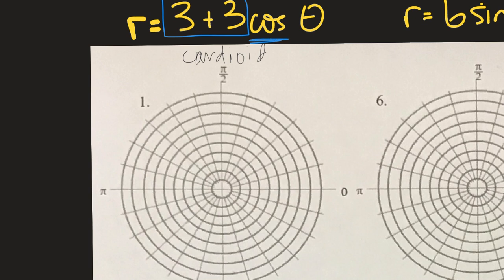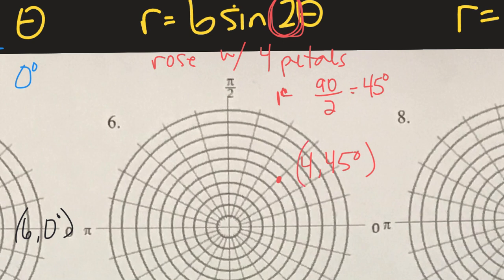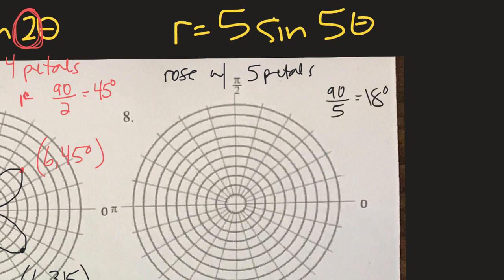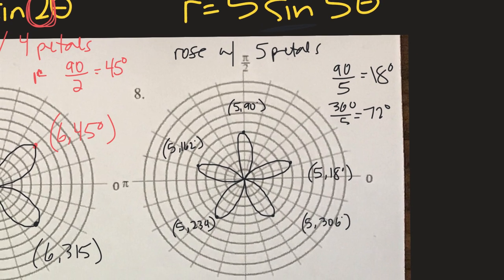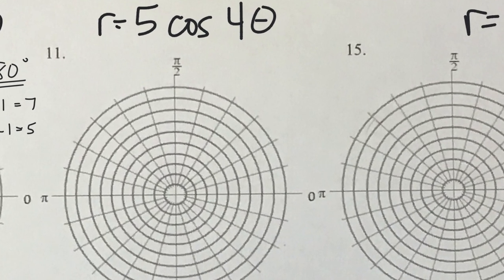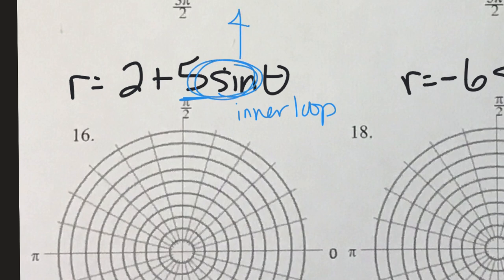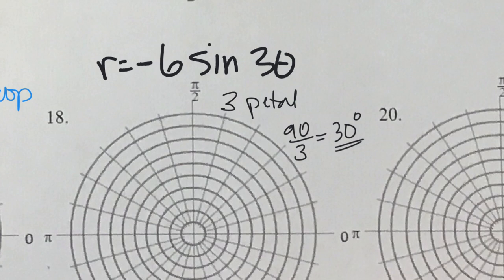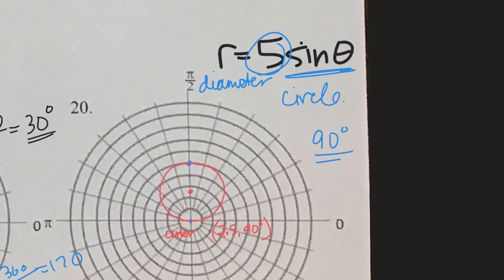Graphing Polar equations review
We review how to graph most of the polar equations: limacons, circles, roses, and circles.